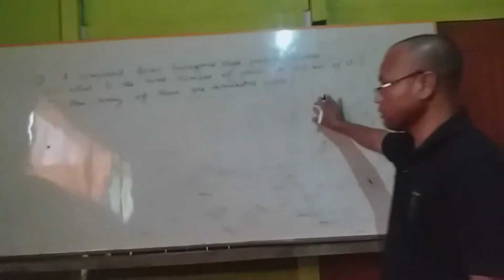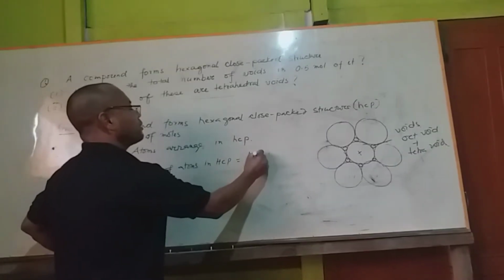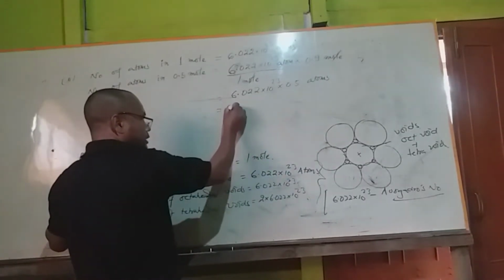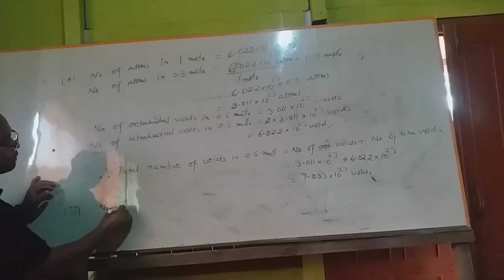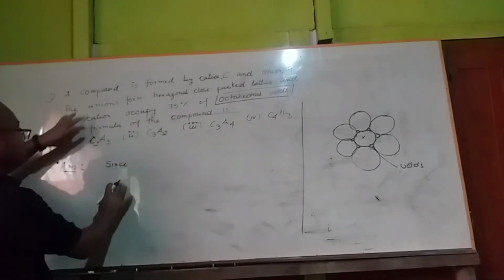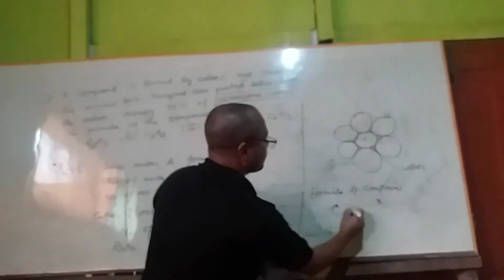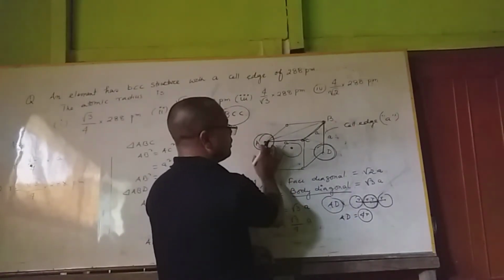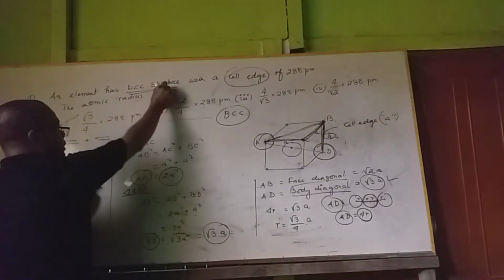Solid state//question analysis//logic + concepts